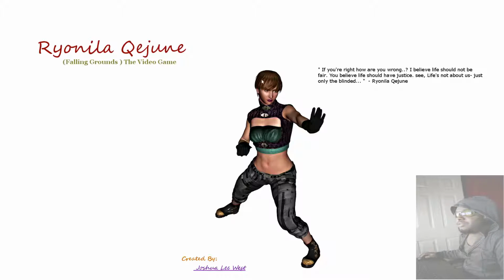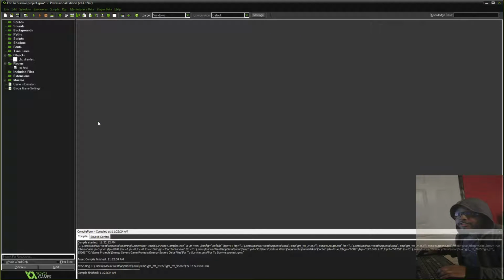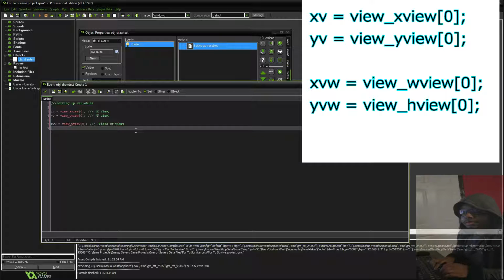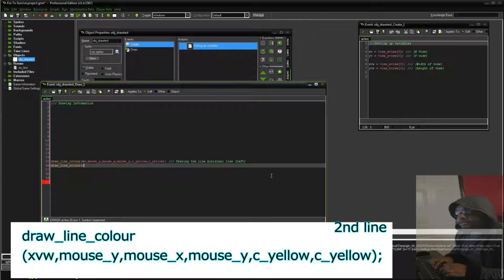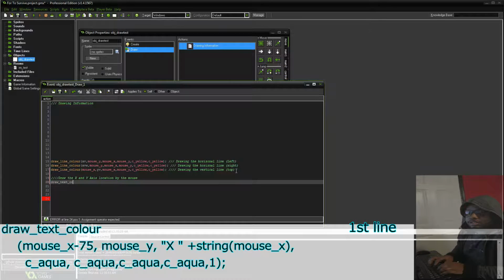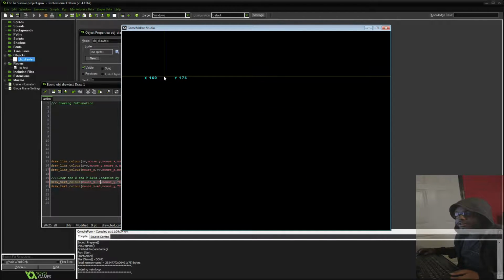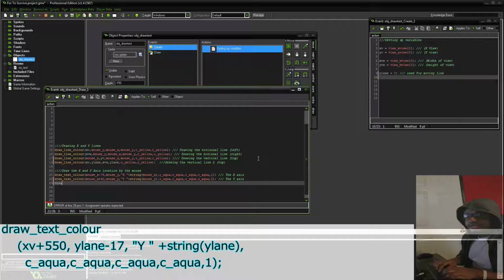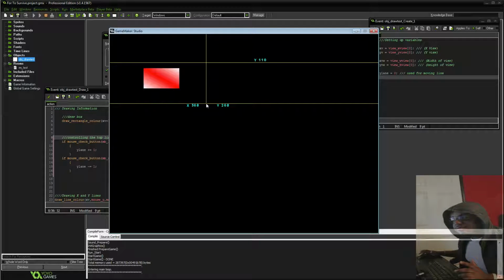GMS - Programming In Advance 1 - (Introduction) X and Y Grid - Xskode (Ep-1)